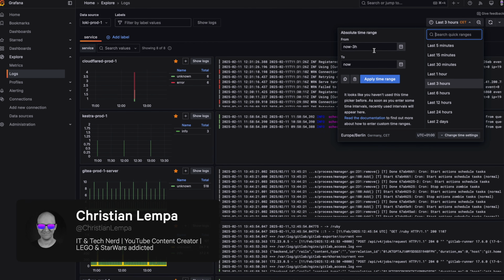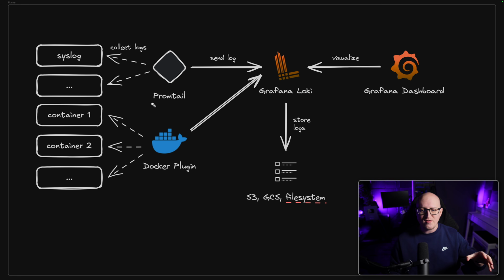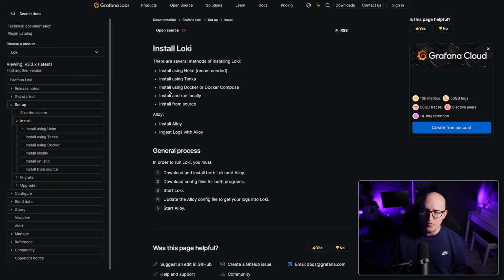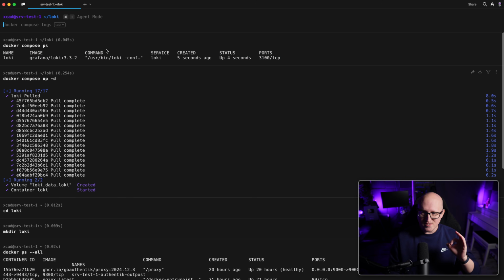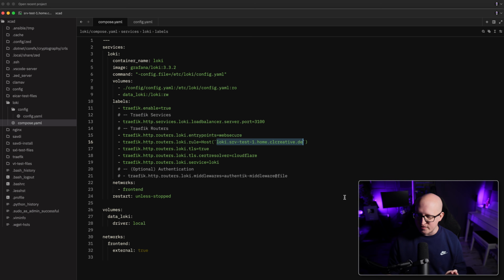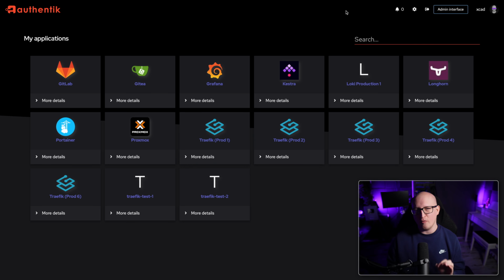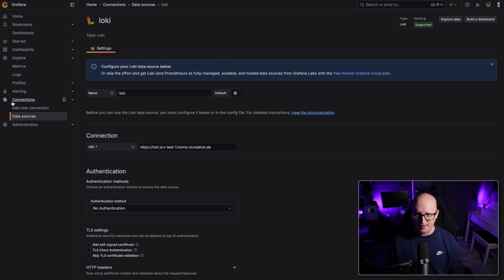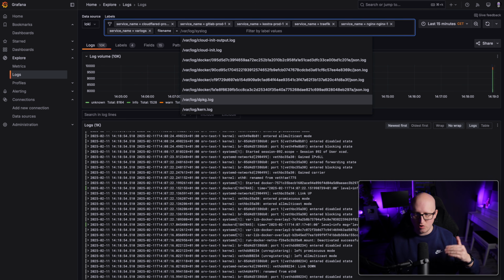Central Log Management for Docker + Linux // Grafana Loki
In this video, I will guide you through the process of central log management using Grafana Loki. If you're tired of juggling multiple log files and remote servers, this video is for you! I’ll show you how to set up a secure log management system that integrates with your Grafana Monitoring System, making troubleshooting a breeze. We'll also cover the use of Traefik Reverse Proxy and Authentik for enhanced security. Enjoy the journey to a more efficient logging experience!

References

Timestamps:

00:00 Introduction
02:56 What is Grafana Loki?
05:15 Architecture Overview
09:54 Deployment Options
12:31 Installation Tutorial
18:42 How to analyze logs
22:33 Send Docker logs to Loki
28:57 Basic HTTP authentication
38:21 Send Server logs to Loki
42:15 Final thoughts and next stepsCentral Log Management for Docker + Linux // Grafana Loki